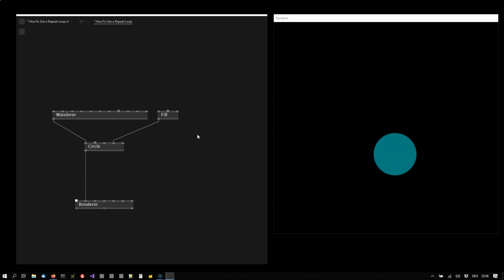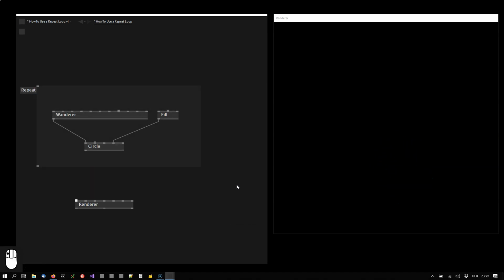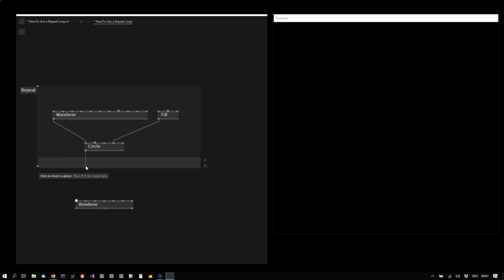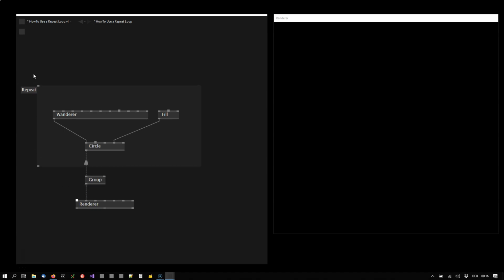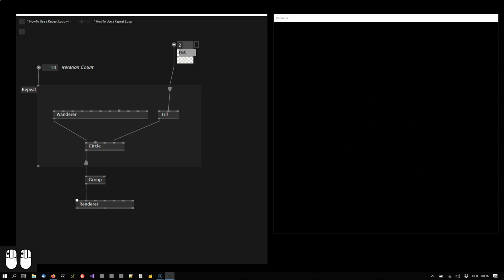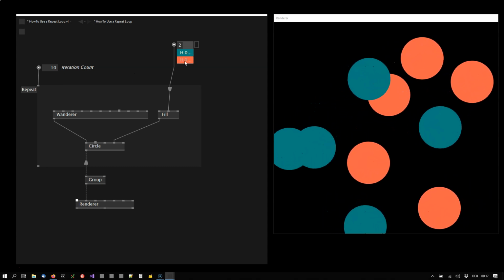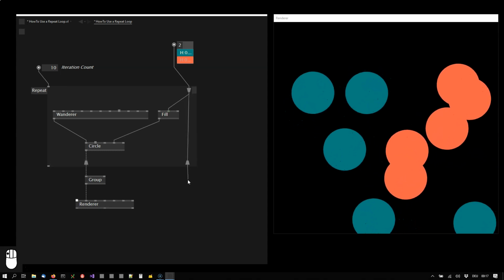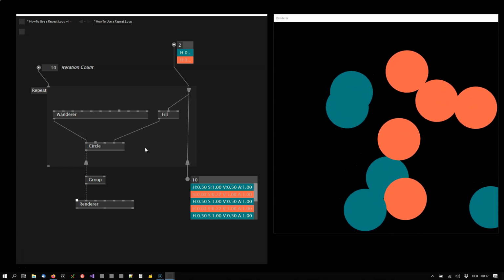HowTo Use a Repeat Loop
A Repeat loop allows you to execute something a specified number of times.
00:20 Surrounding nodes with a Repeat loop
00:34 Exit the loop using a Splicer
01:17 The Iteration Count input
01:33 How input Splicers relate to the Iteration Count